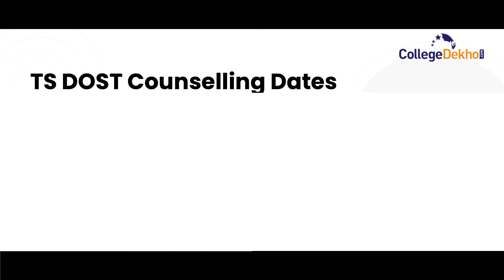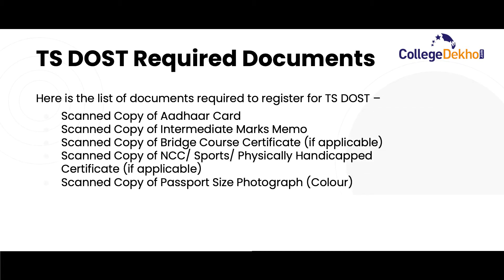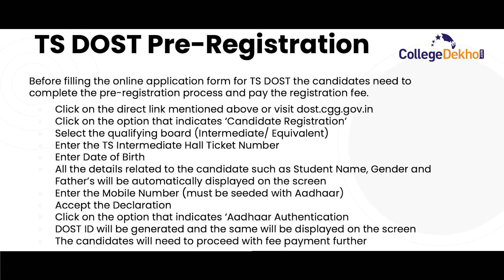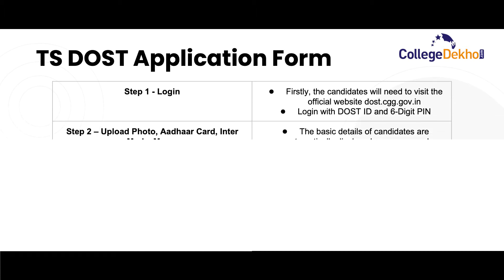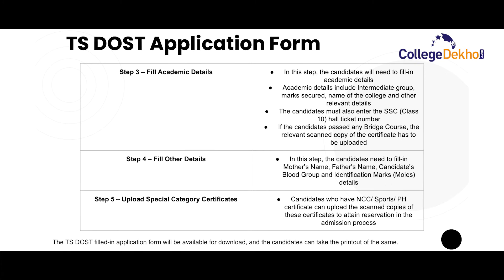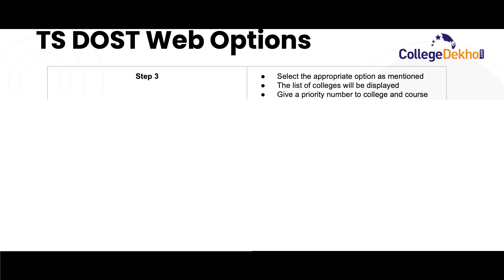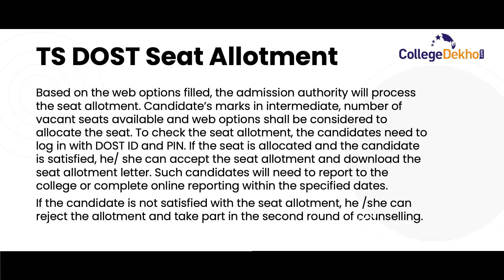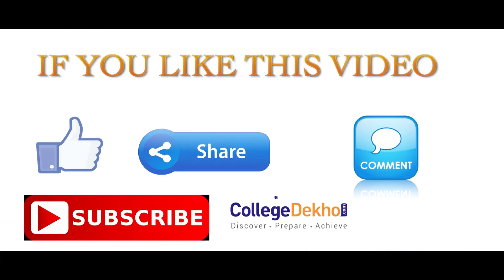TS DOST 2021 - Dates, Application Form, Fee, Eligibility, Web Options, Seat Allotment, Documents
TS DOST is an online admission process conducted by Telangana State Council for Higher Education (TSCHE) for admission in B.A, B.Sc, B.Com, BBA, BCA etc. The registration fee to participate in TS DOST is Rs. 200, and TSCHE conducts three rounds of counselling to fill vacant seats. Candidates aspiring for admission through DOST must have passed Intermediate in MPC/ BPC/ CEC/ MEC/ HEC/ Vocational. You can also click on the links below for more details on TS DOST process.

1:04 - TS DOST Dates

1:17 - TS DOST Eligibility

2:11 - Documents Required to Register for TS DOST

2:38 - TS DOST Pre-Registration

3:42 - TS DOST Registration Fee

4:17 - TS DOST ID & PIN

4:38 - How to Fill TS DOST Application Form?

6:22 - TS DOST Web Options

8:01 - TS DOST Seat Allotment